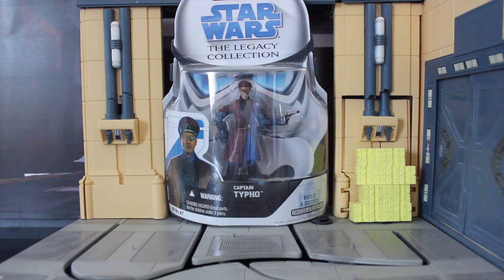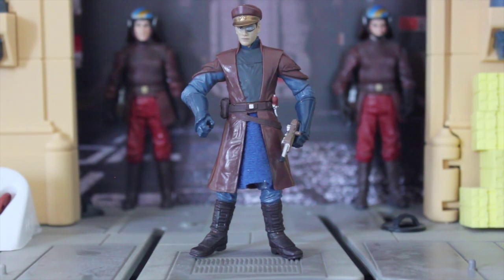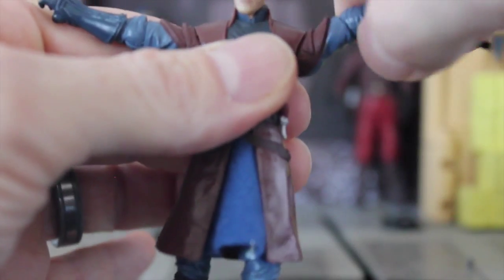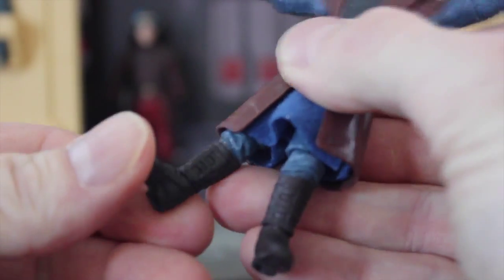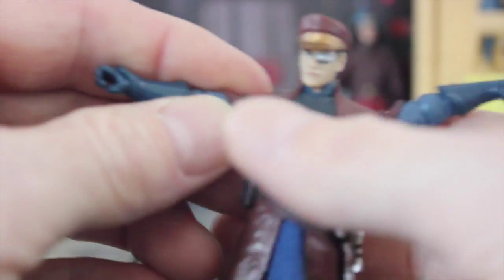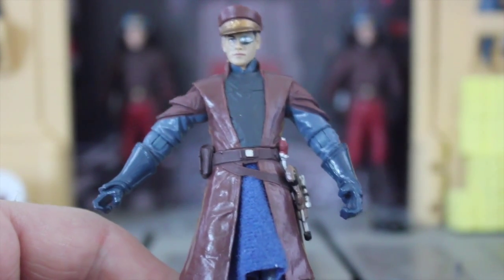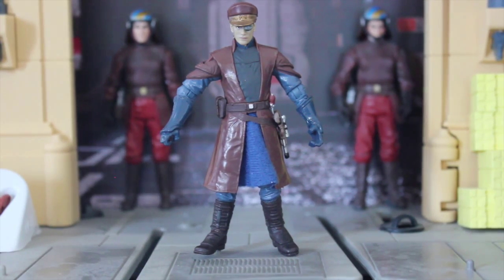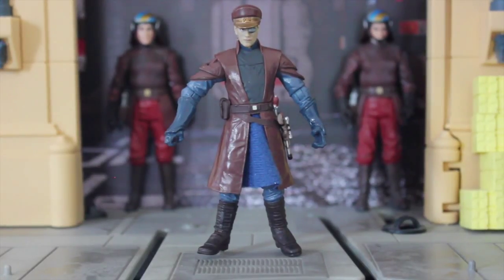STAR WARS THE LEGACY COLLECTION BD NO.47 CAPTAIN TYPHO REVIEW